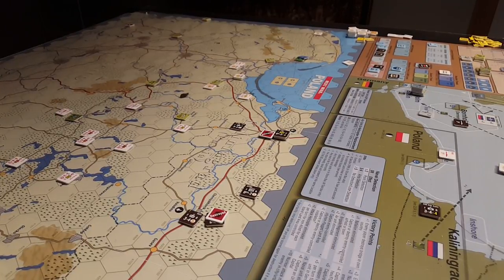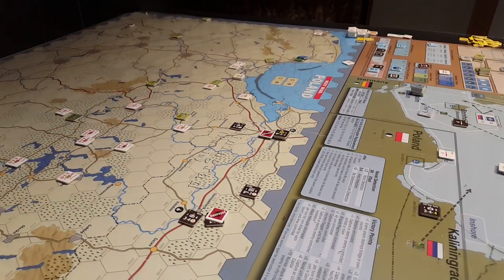Turn 1 Recap and next steps /2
Enjoy, fresh content, comment, live play, stop motion, art of wargames and commentary about Historical simulations & wargames, a smattering of Sci FI & more: